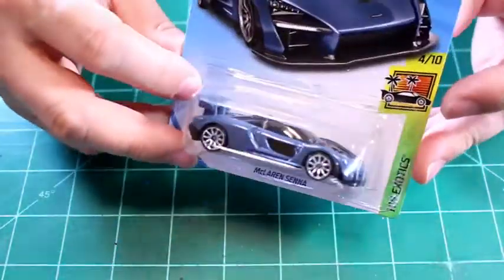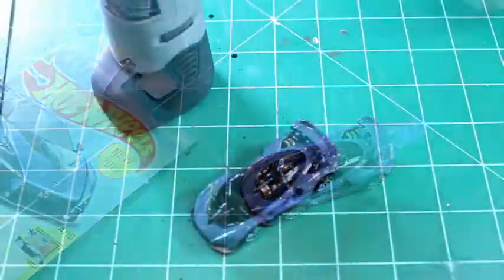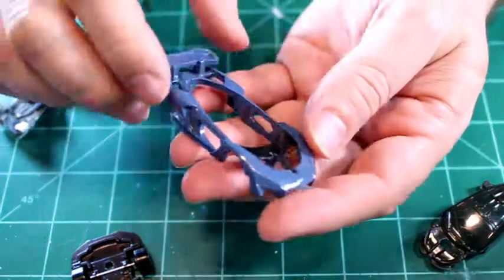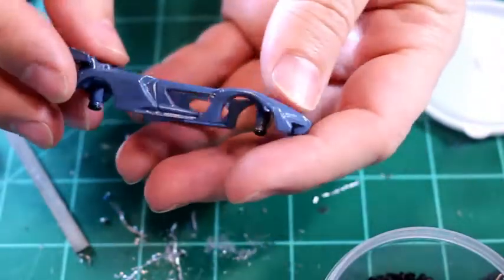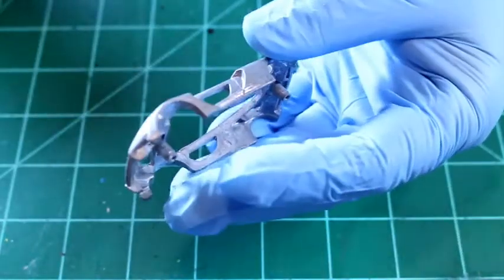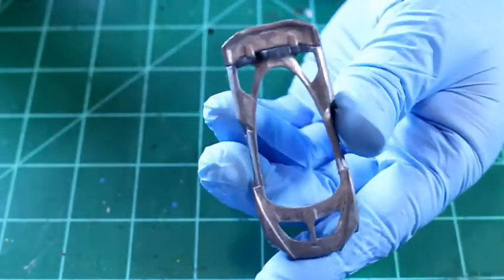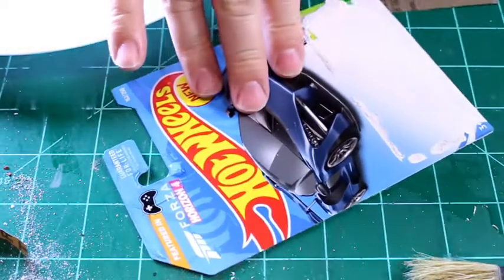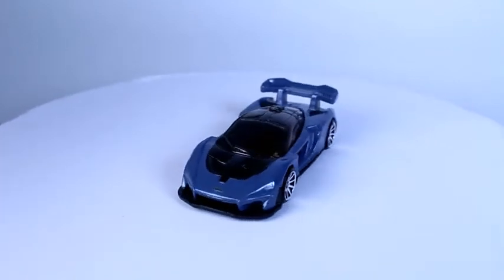Hot Wheels Custom McLaren Senna Pt. 1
Here is part one of a two part series where I take one of the new Hot Wheels McLaren Senna cars and modify it. As soon as I picked up one of these little models I knew I wanted to customize one. This is a really intricate little casting that was really fun to mess with.

Thanks goes out to Kevin Maccleod for making the intro music free to use: